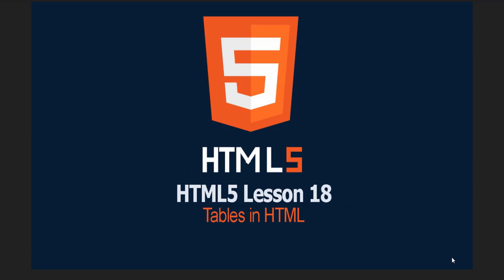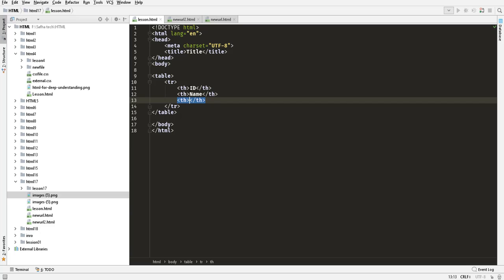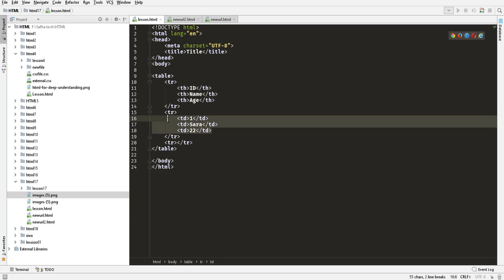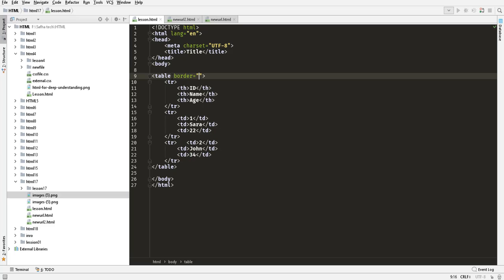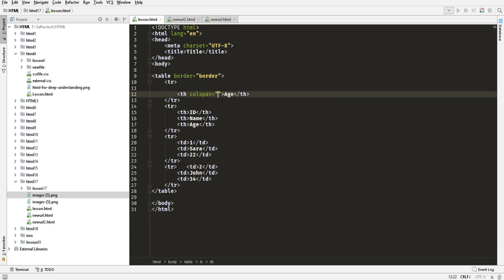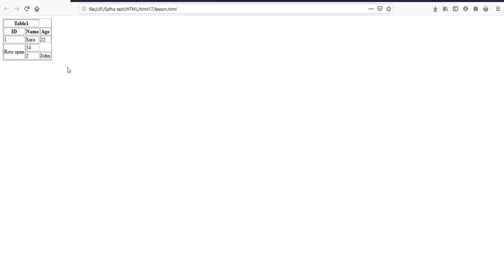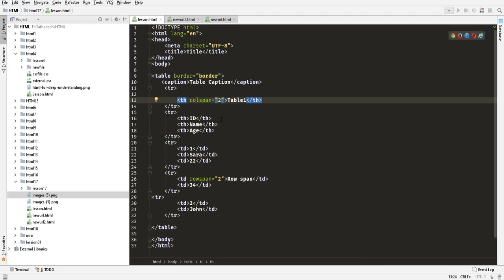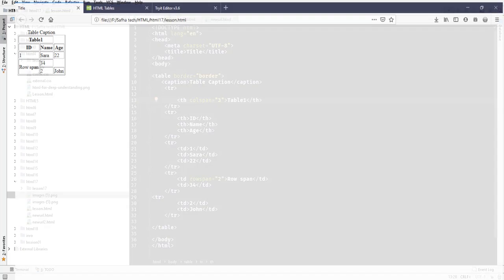HTML Tables | Lesson 18 HTML Tutorial | safhatech.com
In this video you will learn the html table elements and the nested order of the table tag, tr, th and td which all of them are html table elements that build the table.
Then you will learn how to add the caption to the table.